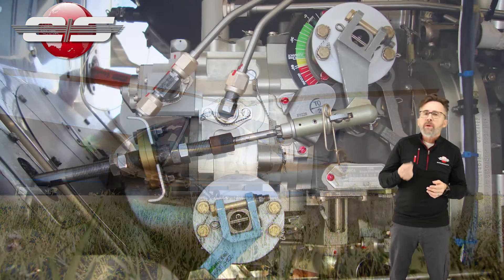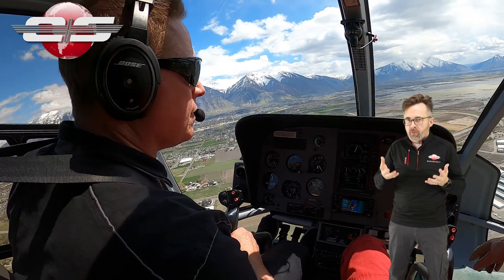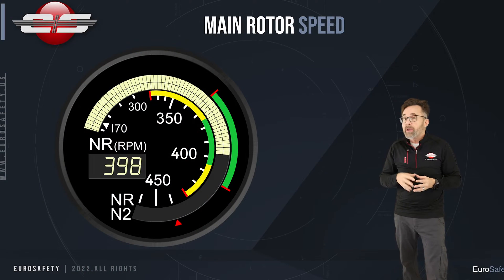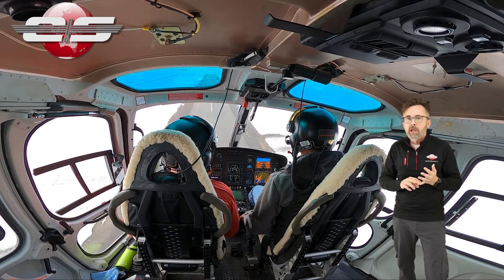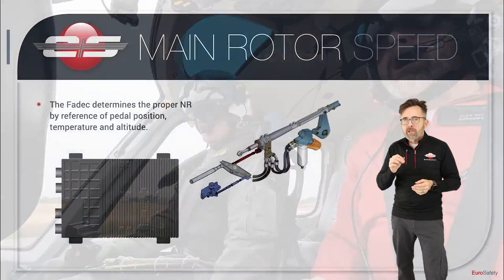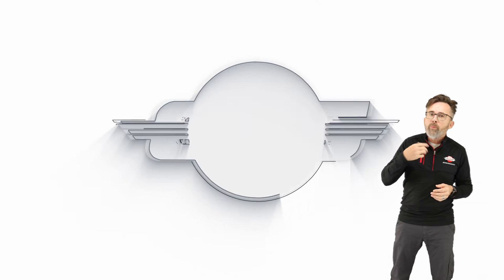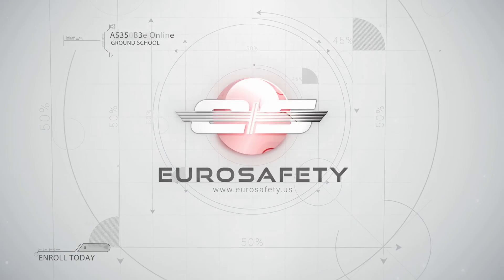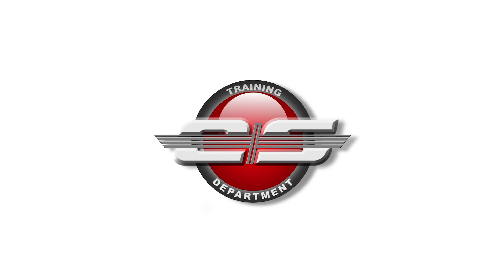#102 - Mastering the AS350 and EC130: A Deep Dive into the Variable Rotor RPM System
This video is an overview of the variable rotor rpm system that is installed on the AS350B32B1, AS350B3e, EC130B4 and the EC130T2.